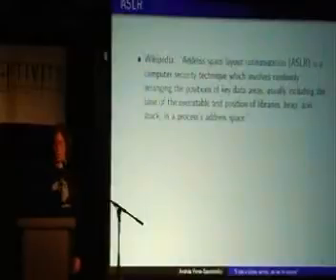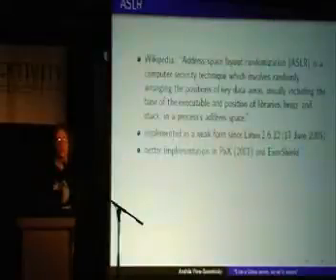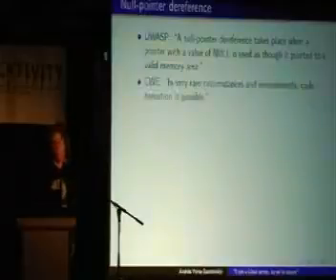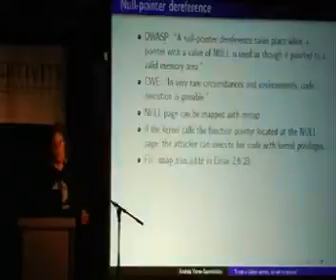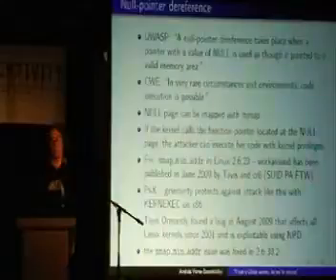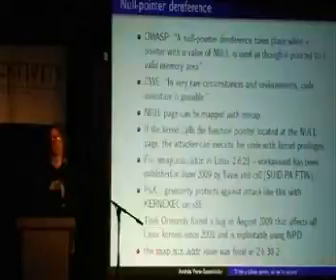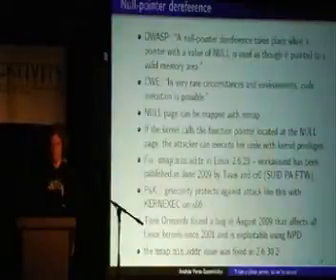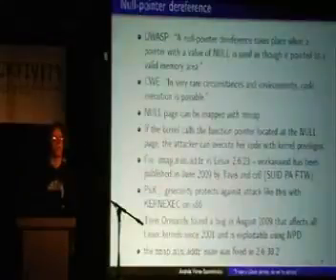Andras Veres Szentkiralyi We Have Linux Servers So Are We Secured